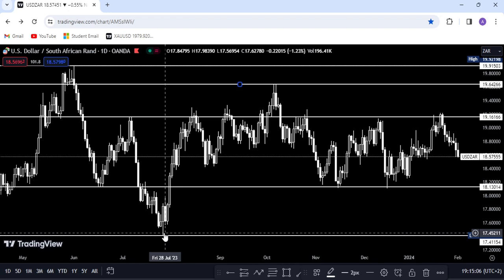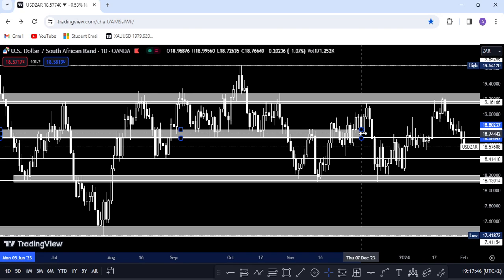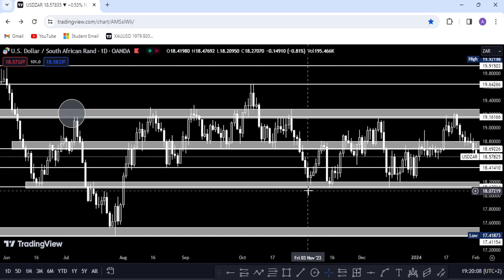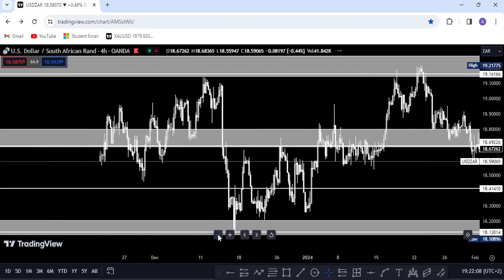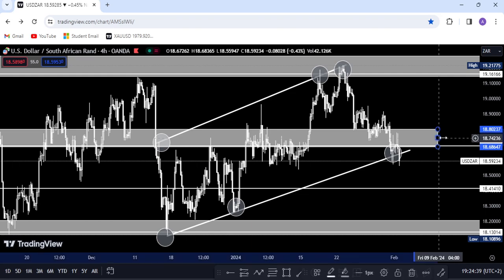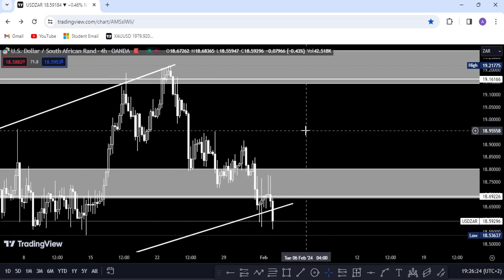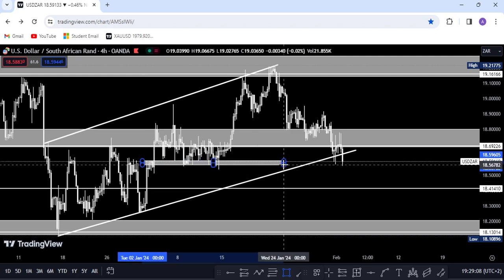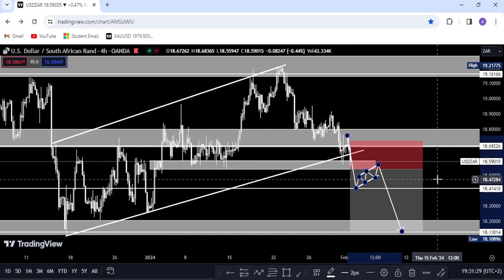USD v ZAR